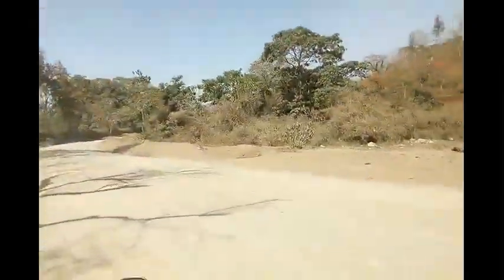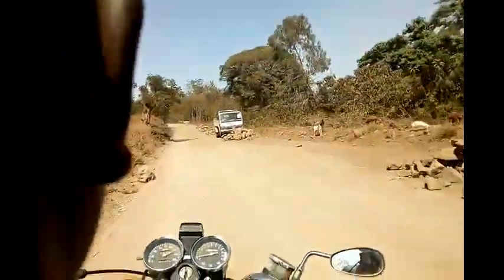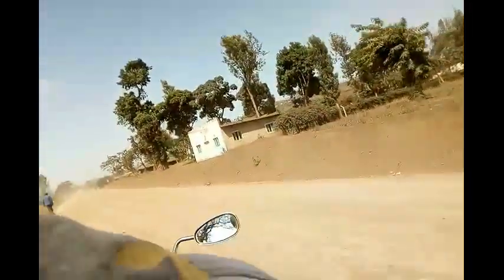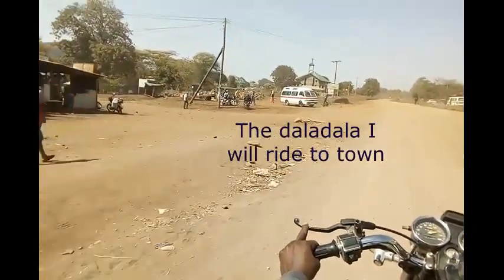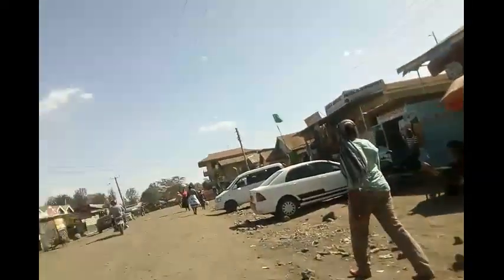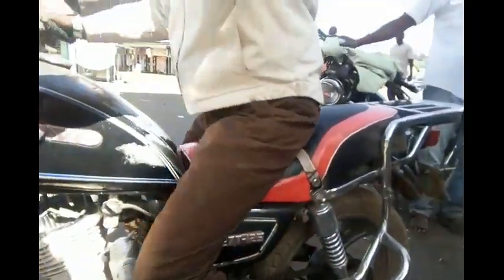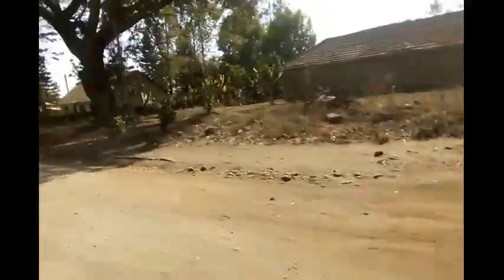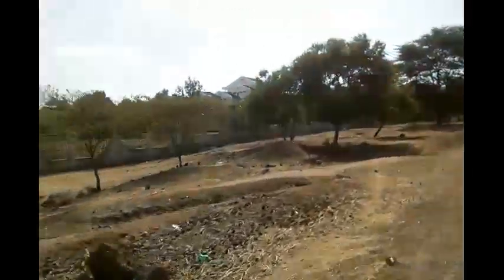Riding a Pikipiki around NM-AIST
Highlights from my pikipiki rides over 2 days.

A pikipiki, or bodaboda, is a motorcycle (and driver) you can hire to take you pretty much anywhere. From NM-AIST, you need to take one to catch a daladala into Arusha from either Chekerini or Tengeru.